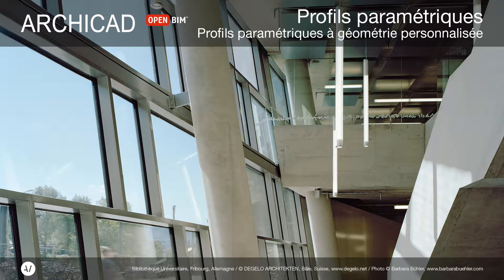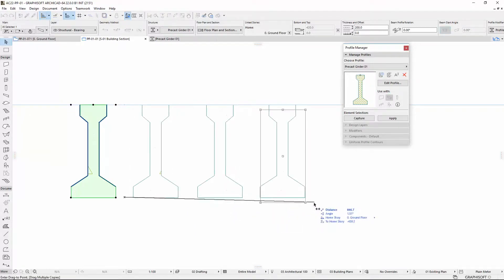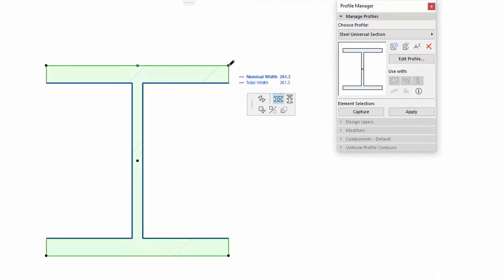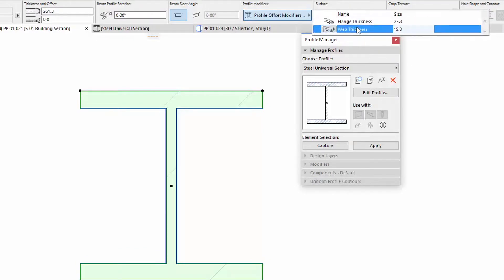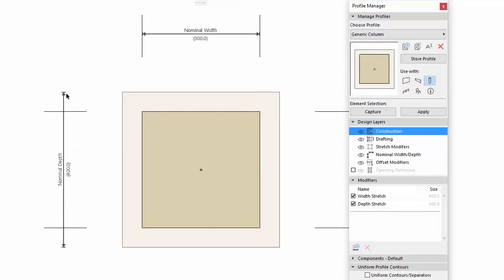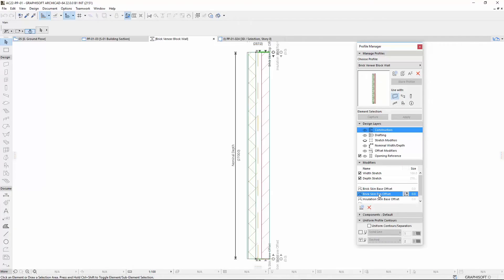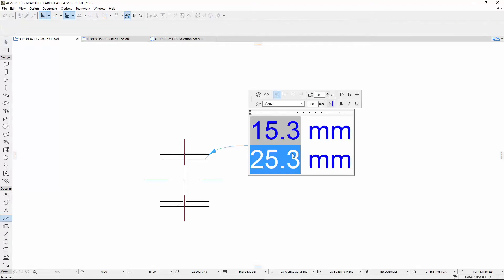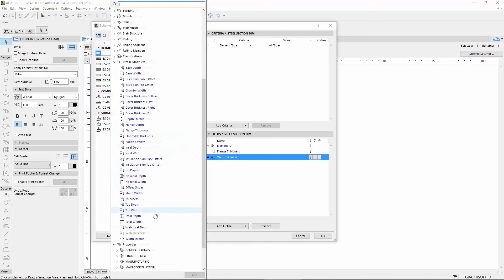Profils paramétriques à géométrie personnalisée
Les Profils paramétriques combinent puissance de conception paramétrique et liberté de création.
Pour accéder aux sous-titres en français, choisissez dans Youtube - Paramètres - Sous-titres.